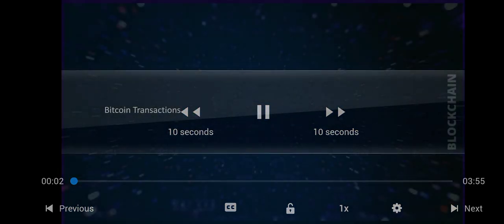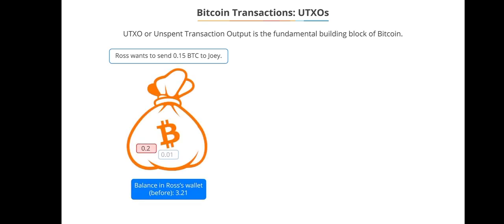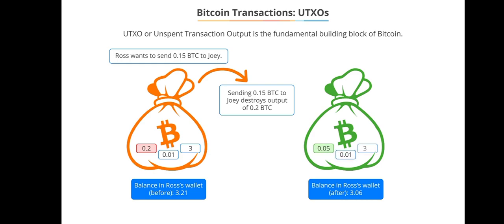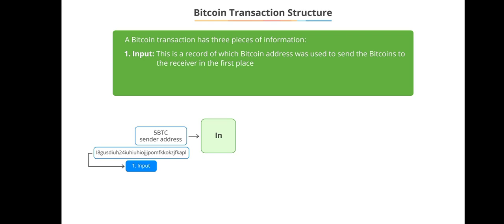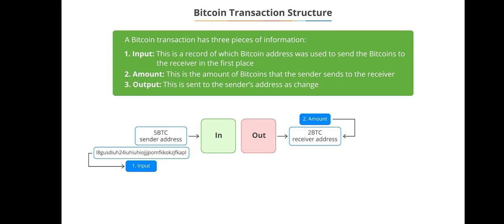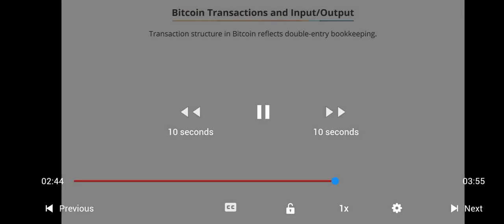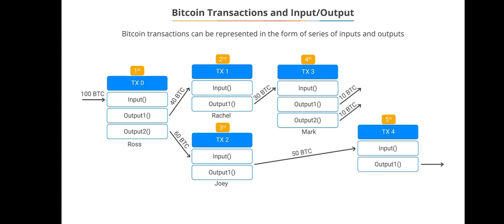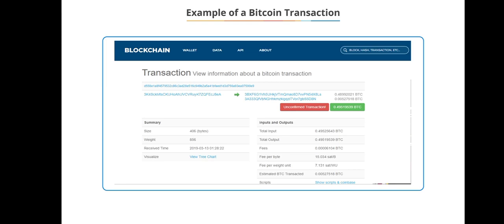Bitcoin transaction strachr